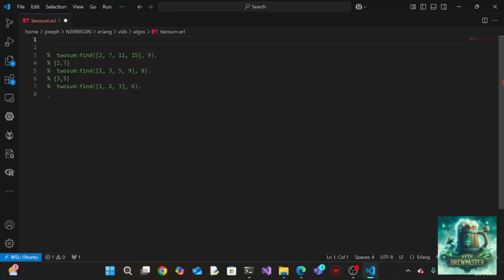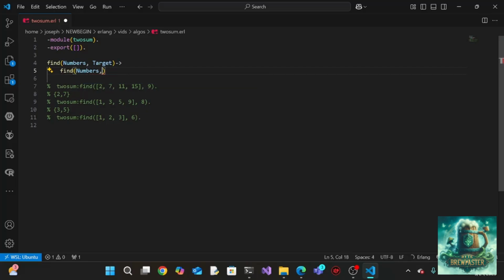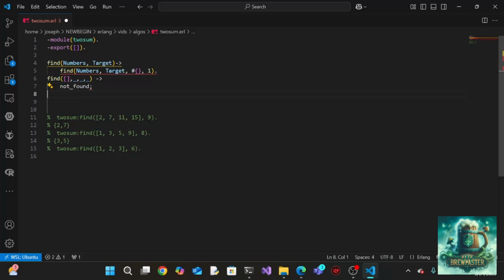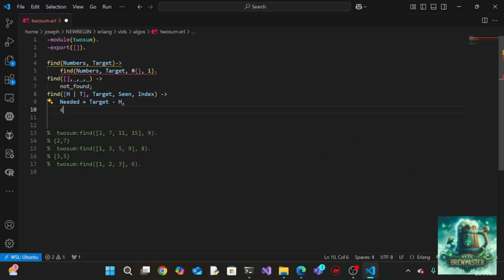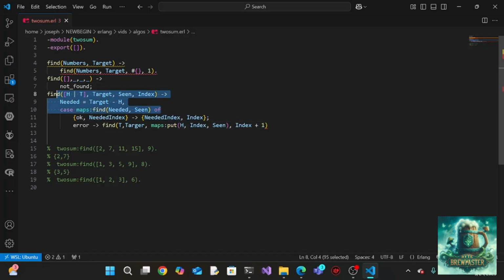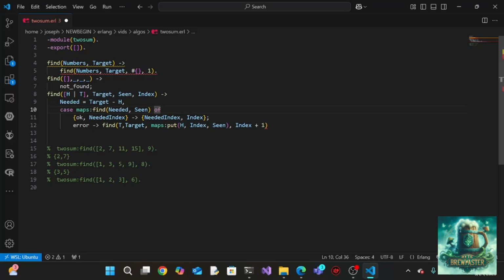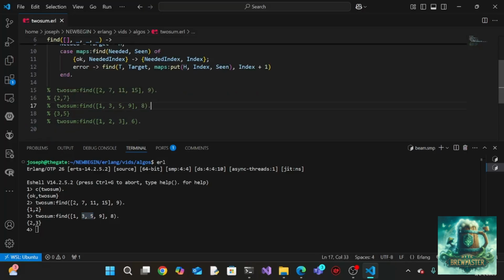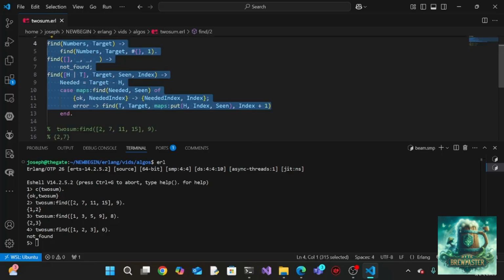Algorithms with Erlang, easier than you'd think - Two Sum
Erlang is a functional programming language designed for building concurrent and distributed systems, making it particularly well-suited for algorithms that require high efficiency in handling multiple simultaneous tasks. Erlang's concurrency model is based on lightweight processes that communicate through message passing, which allows for the development of scalable and fault-tolerant systems. This makes it an excellent choice for implementing algorithms in telecommunications, real-time systems, and distributed databases. The language's built-in support for recursion and pattern matching simplifies the design of complex algorithms, while its emphasis on immutability ensures consistency and reliability. Additionally, Erlang's robust error-handling mechanisms enable developers to create resilient systems that can recover gracefully from failures, making it a powerful tool for creating algorithms that need to operate continuously in demanding environments.